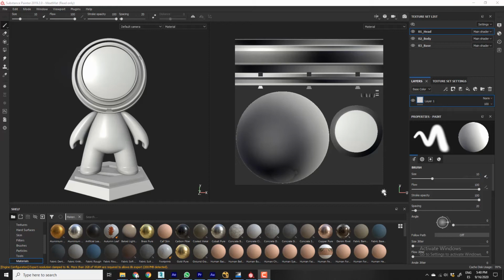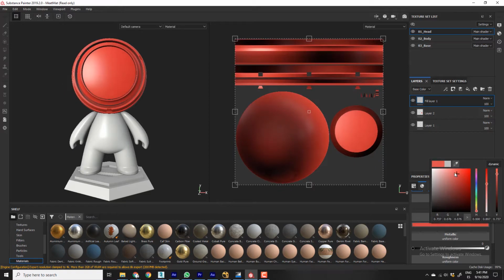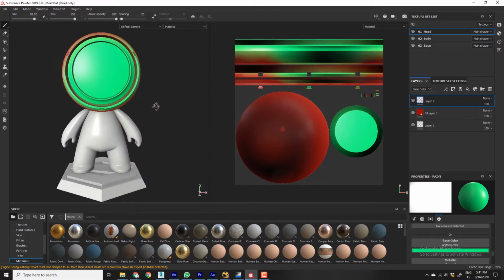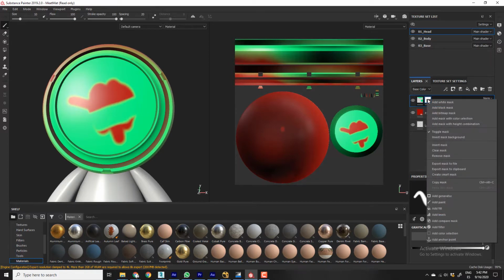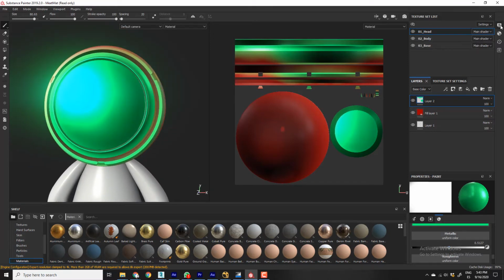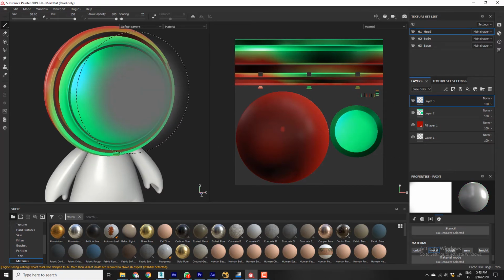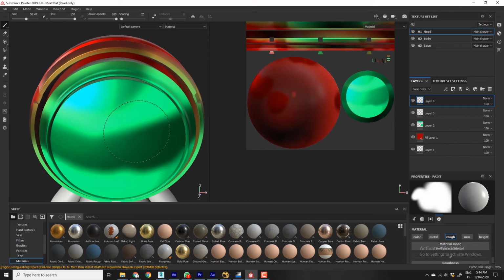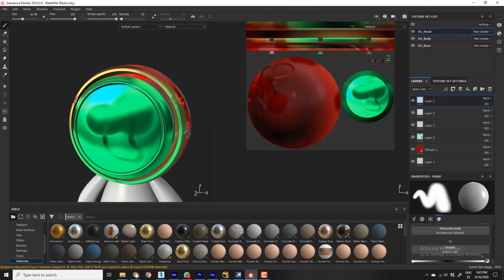Substance Painter Quick Start - part 2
Learn very quickly the basics tools of Substance Painter.